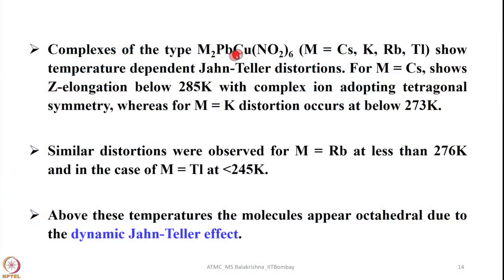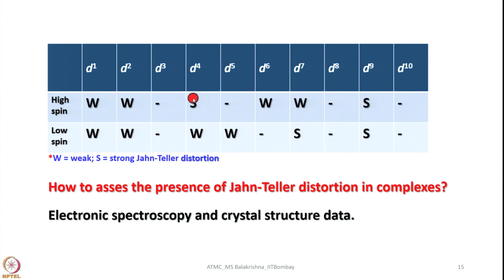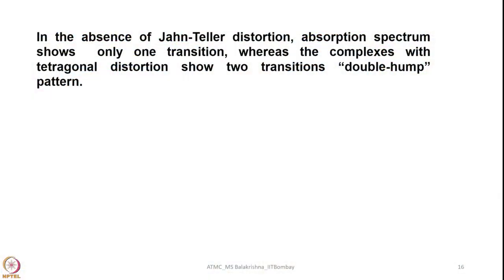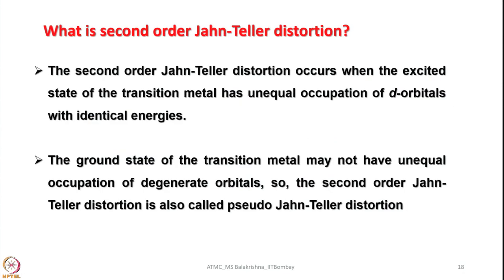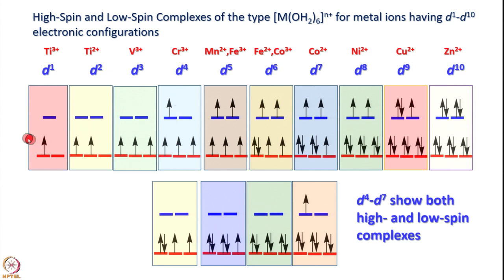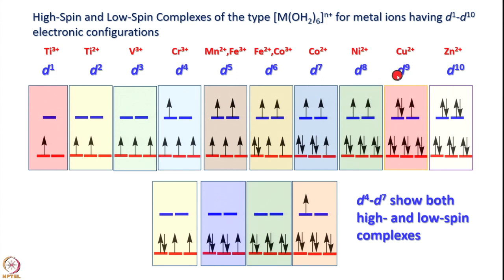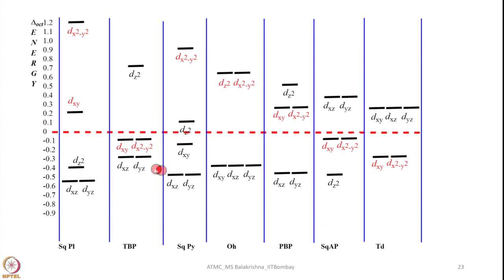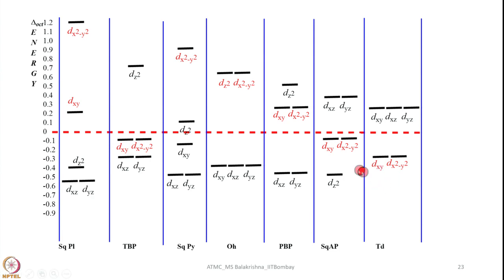Week 3 - Lecture 15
Lecture 15 : Crystal Field Theory (CFT) -1